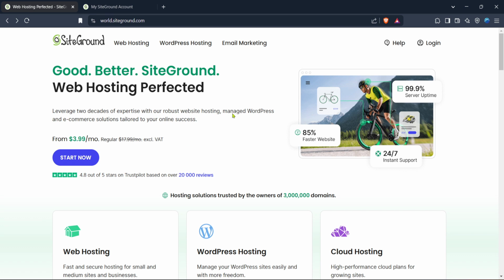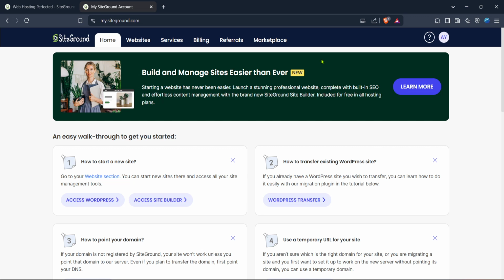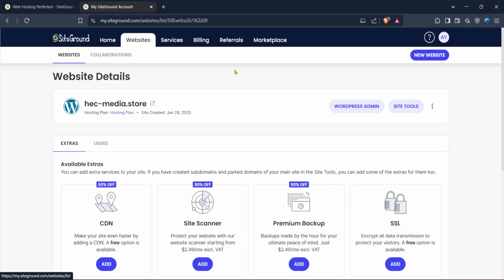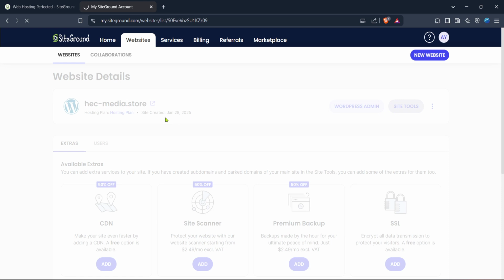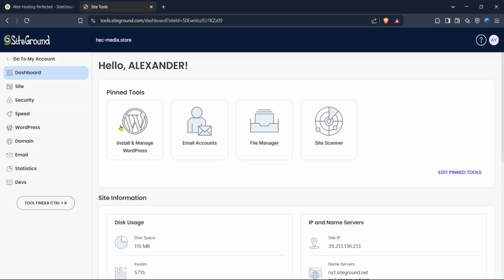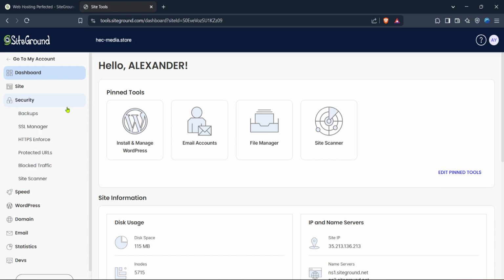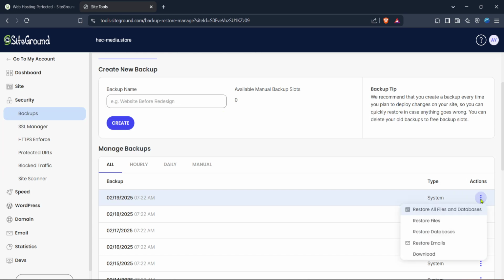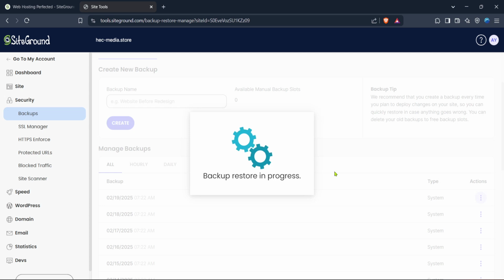How to Restore a Full Website in Siteground Web Hosting (Full 2025 Guide)